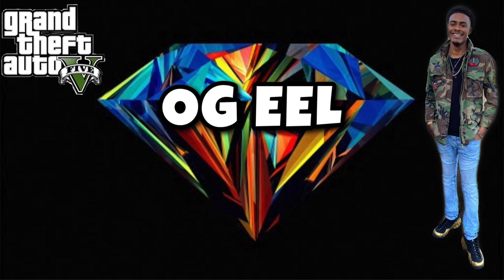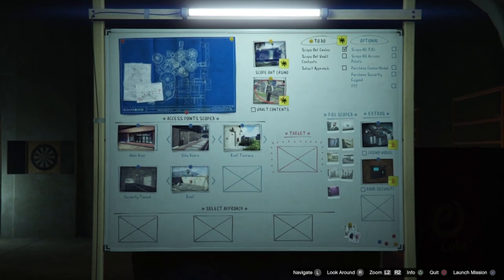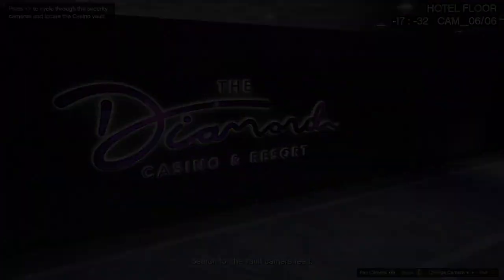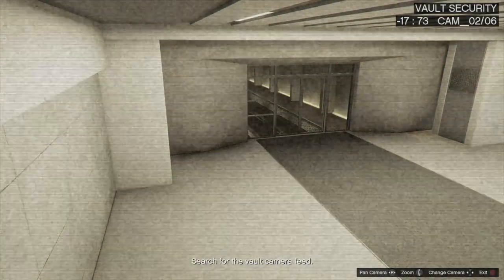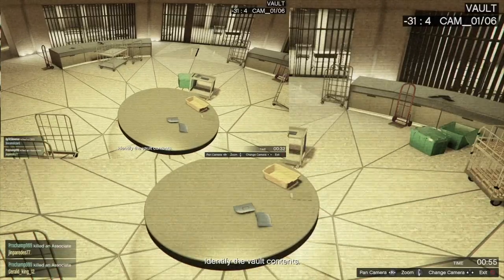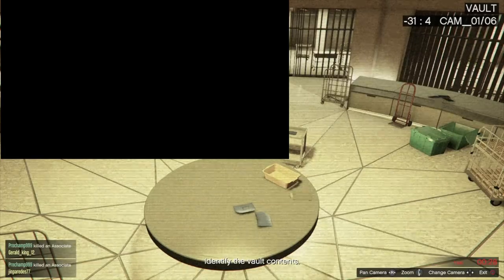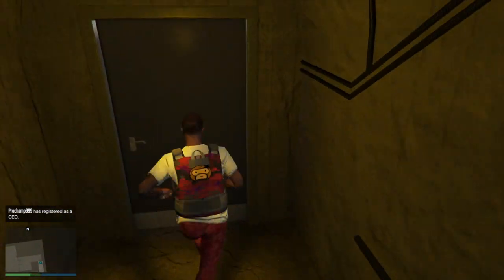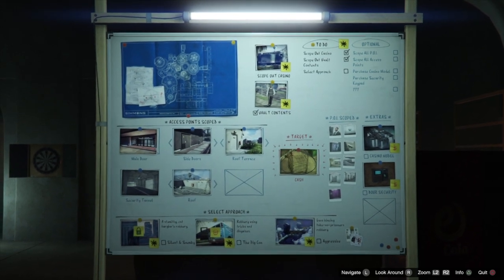HOW TO CHANGE VAULT CONTENTS CASINO HEIST EVERY SINGLE TIME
THE VAULT CONTENTS FOR CASINO HEIST is one of the most important steps even though it is so early in the setups. In this video I show you how to change the vault contents every single time to make sure you never get cash ever again.